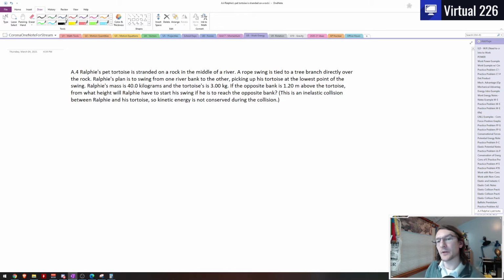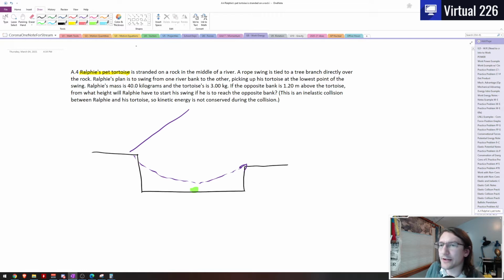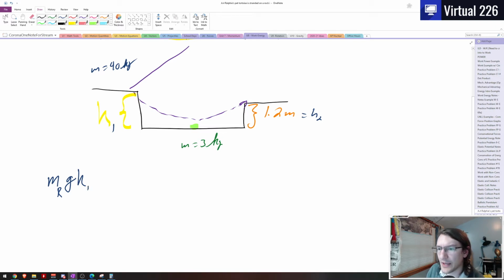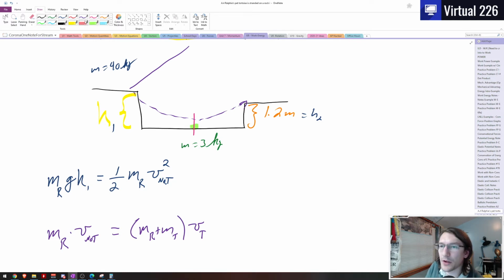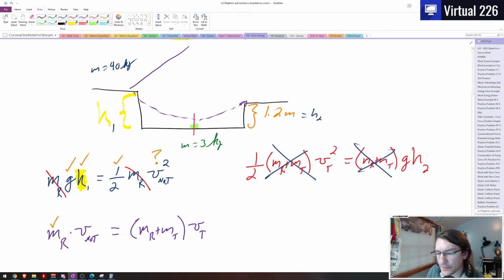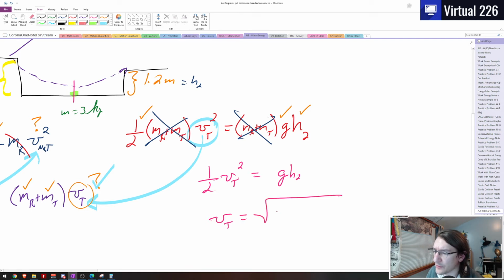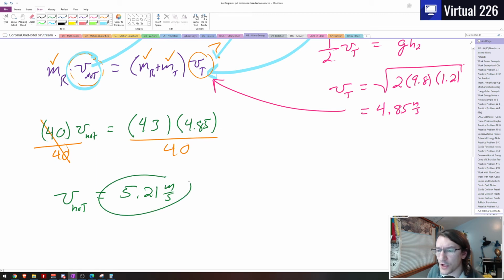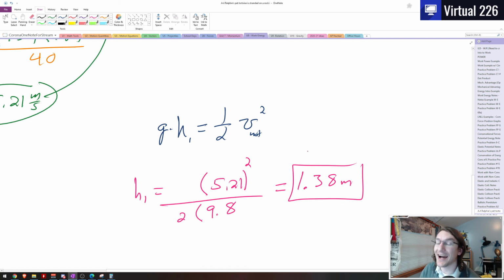Physics Unit 8.5 - Practice Problem A.4 Inelastic Collisions